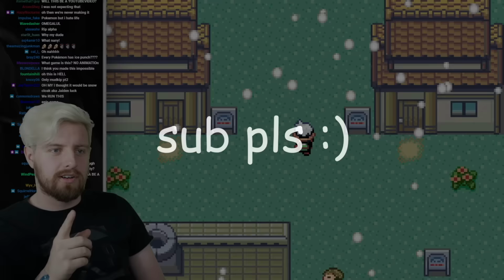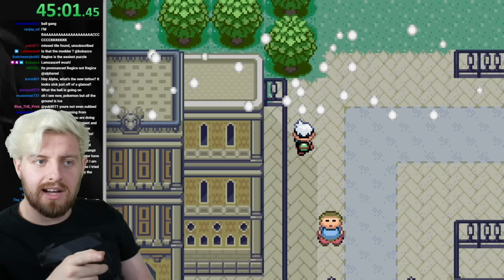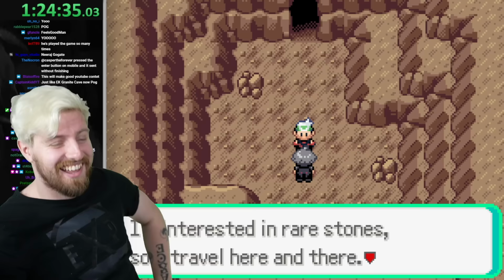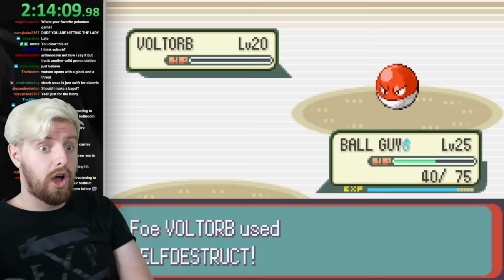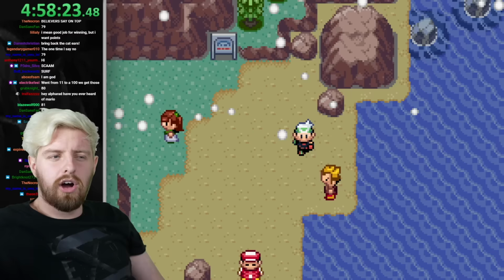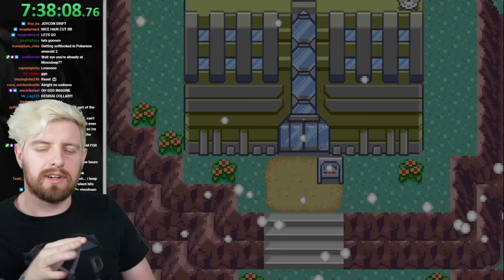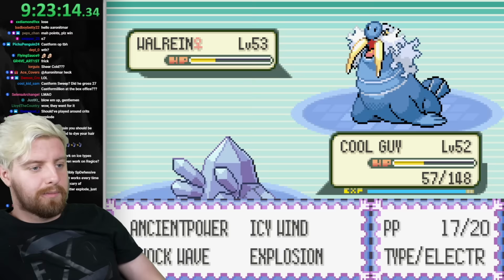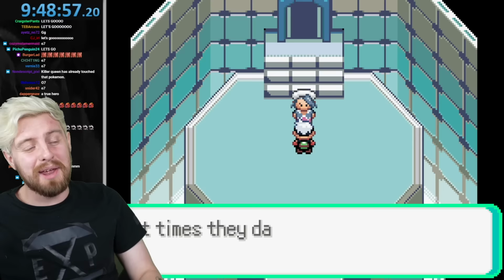Pokémon, but the entire game has ICE PHYSICS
It's just Pokémon Emerald... with a few slight modifications.